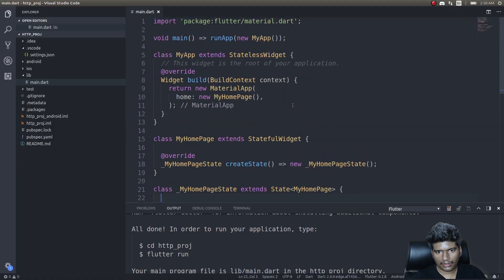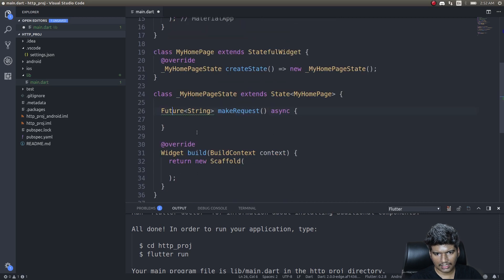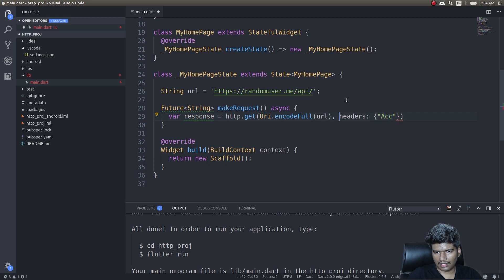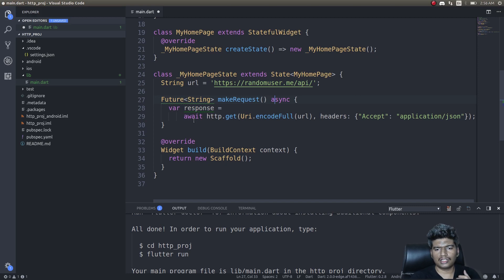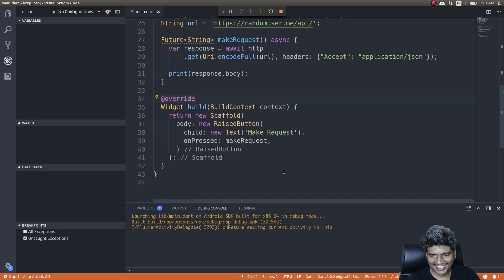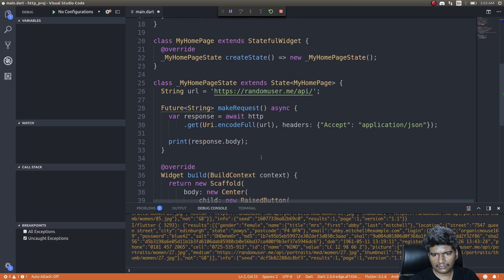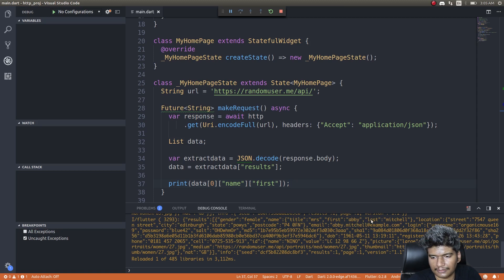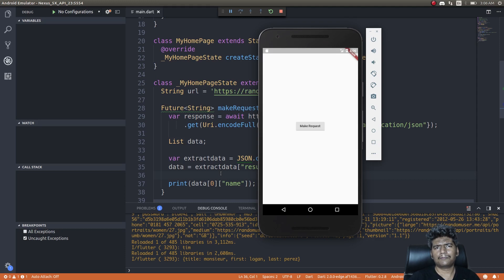Flutter - Http Requests